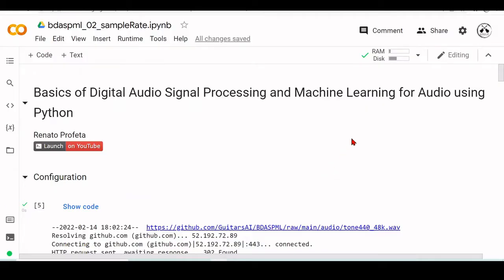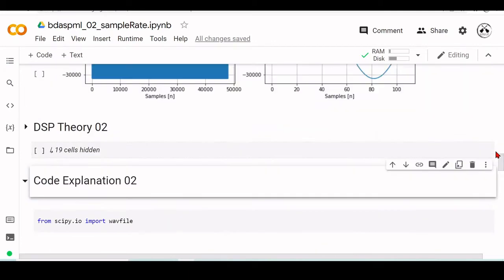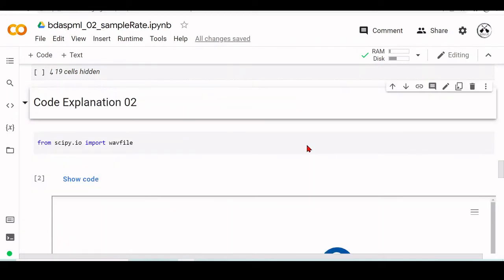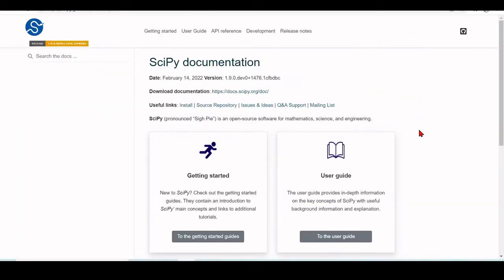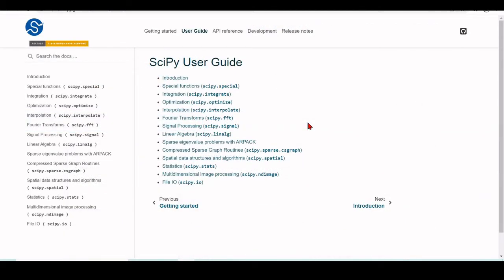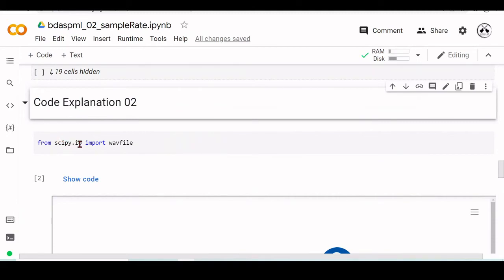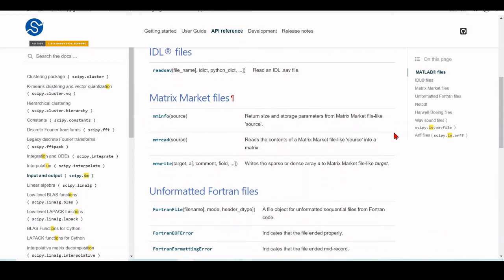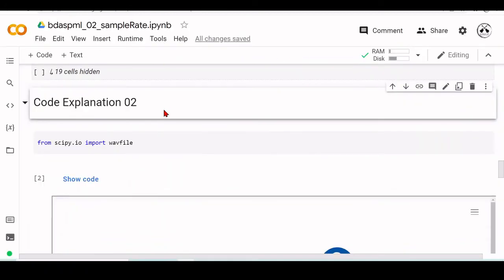07a Code Explanation: SciPy Package - Code Example 02 - Load and Plot a Waveform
Basics of Digital Audio Signal Processing and Machine Learning for Audio using Python - Code Explanation:  - Code Example 02 - Load and Plot a Waveform

Code Explanation: Load (SciPy) and Plot a .wav File

00:00:00 Introduction
00:00:38 SciPy Package